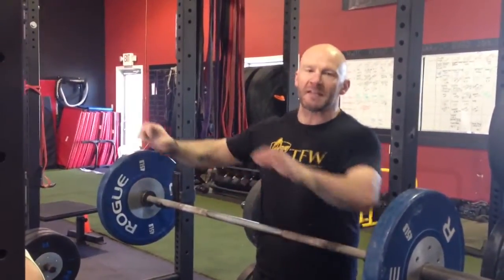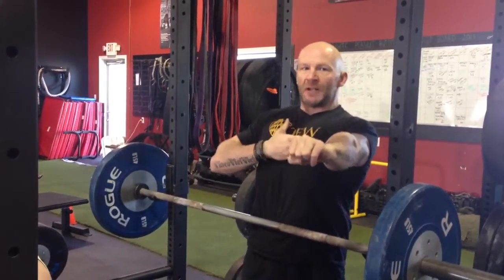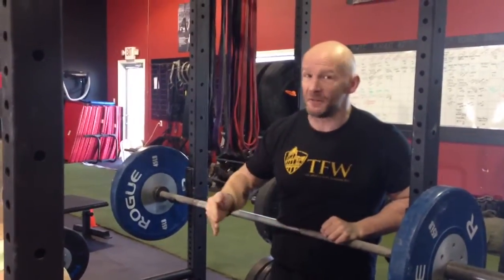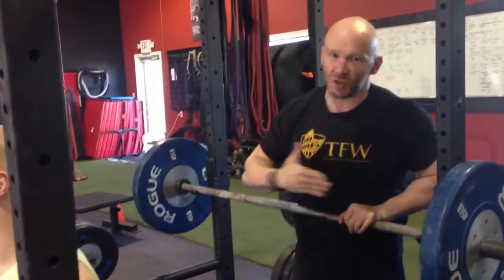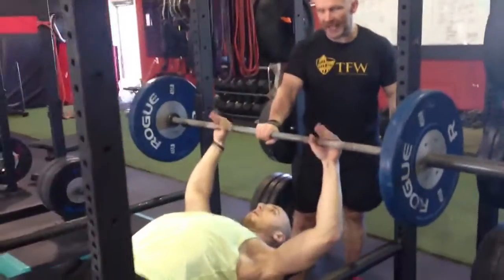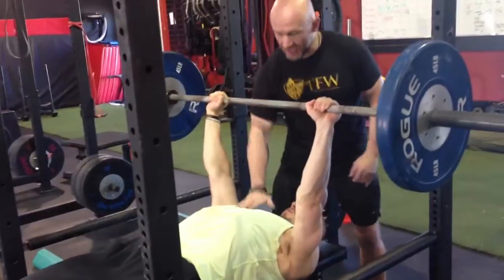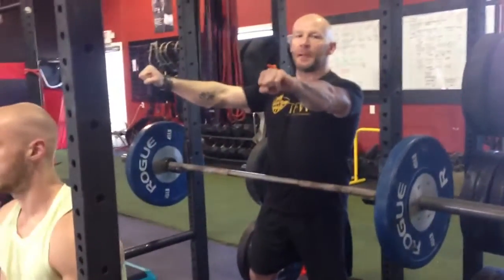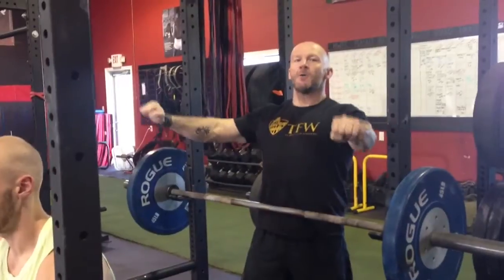Bench Press Tip - How To Breath